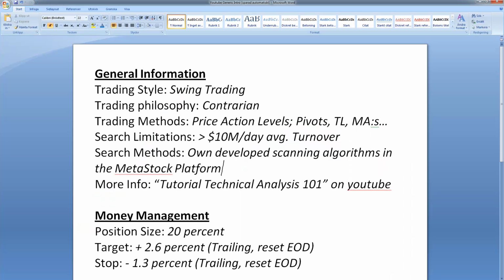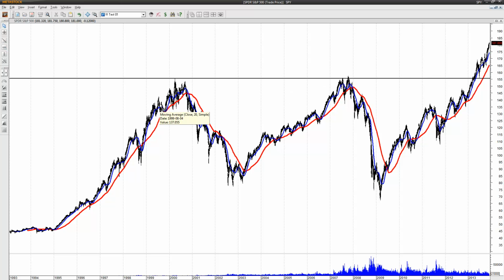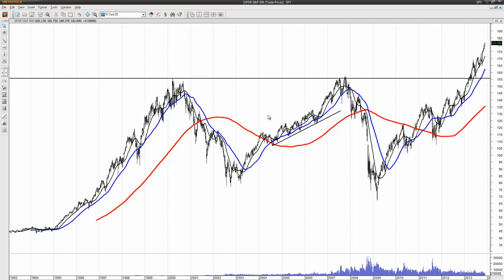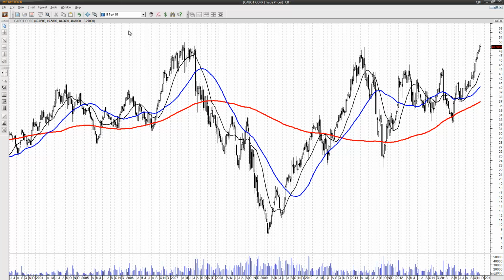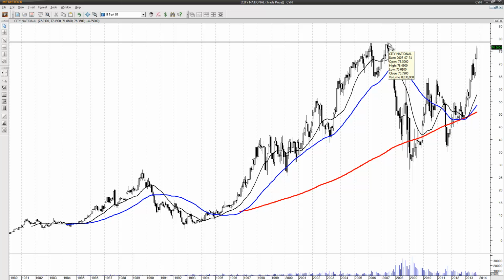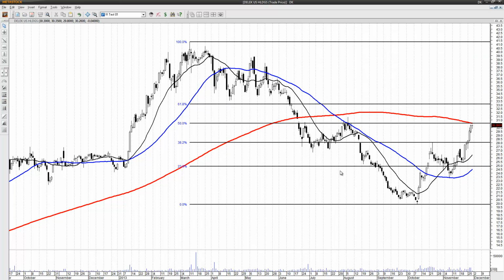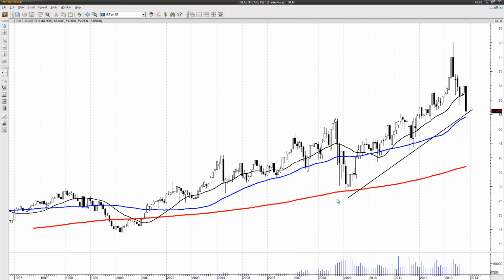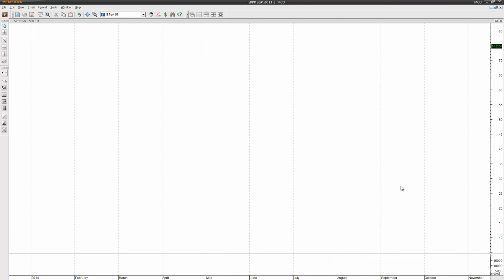Swing Trading Limit Orders before the US Markets Open 2nd Dec 2013